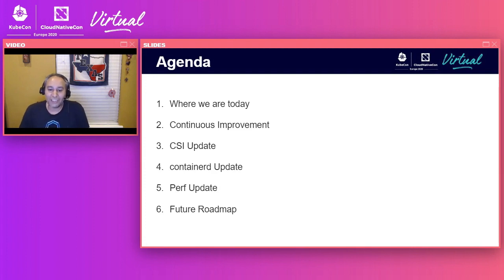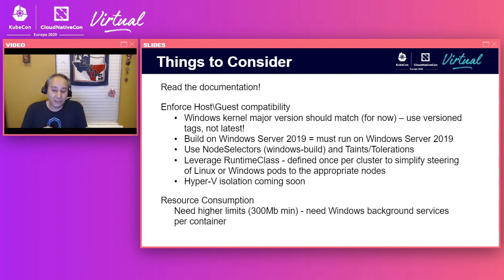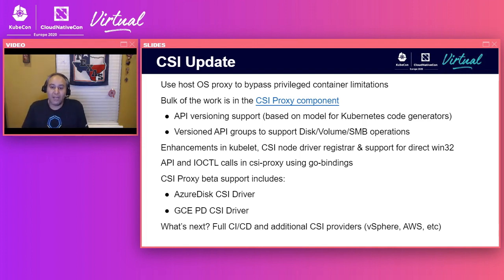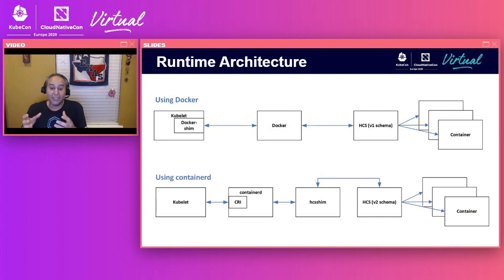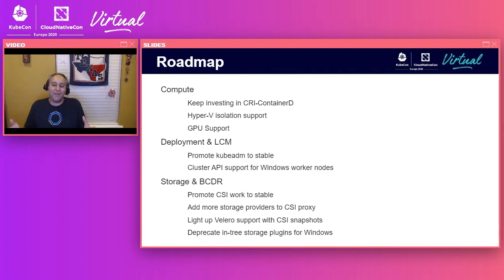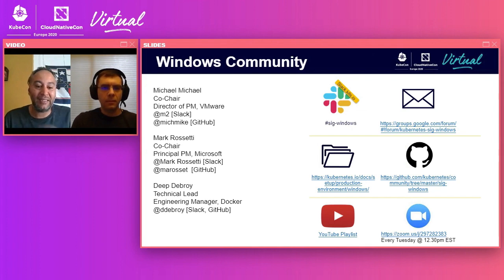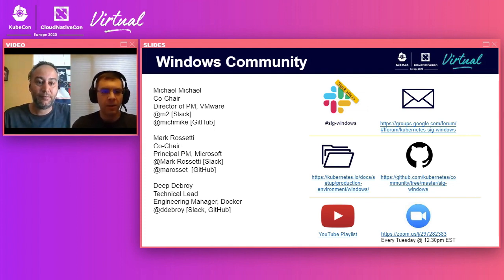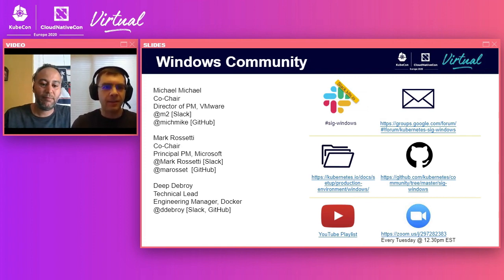Introduction to Windows Containers in Kubernetes- MICHAEL MICHAEL, VMware & Mark Rossetti, Microsoft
The leaders of SIG-Windows will provide an update on the efforts to bring Windows to Kubernetes. This will concentrate on presenting an introduction of Windows Containers in Kubernetes and new features that are being delivered.